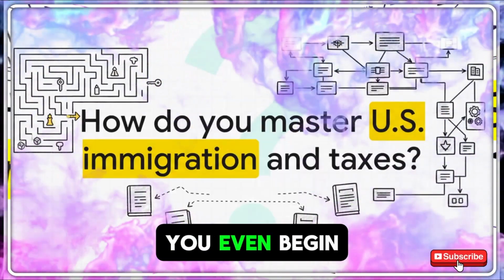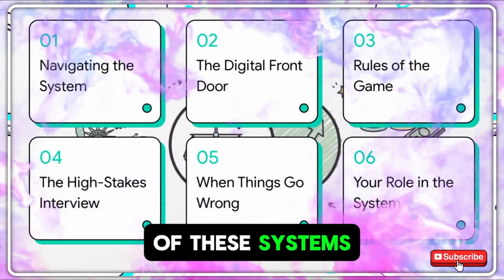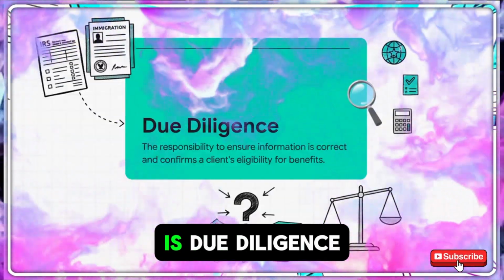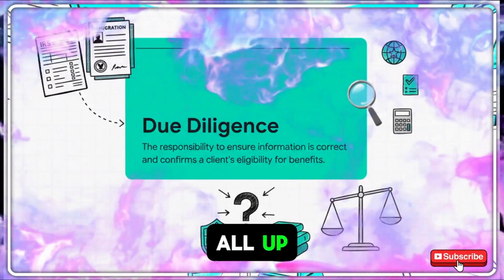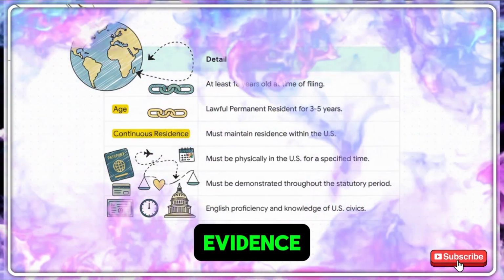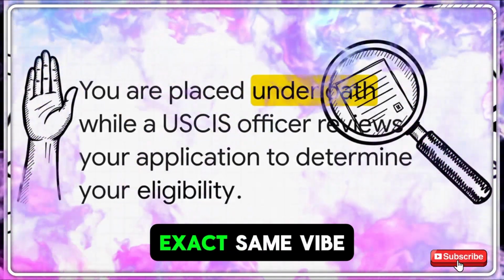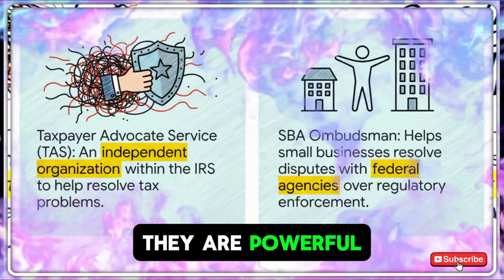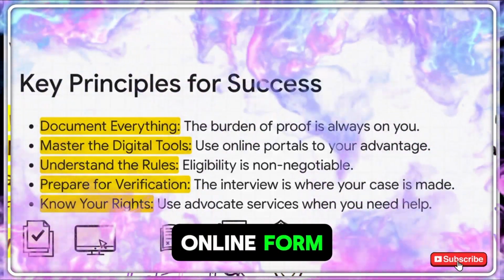Immigration & Taxes: 5 Rules to Master the System [Win]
Stop seeing US Immigration and Taxes as terrifying mazes—learn how to play the game and win guaranteed. In this deep-dive guide, we reveal why USCIS and the IRS are actually running the same operating system based on verification, documentation, and due diligence. If you're applying for a Green Card, Naturalization, or dealing with US taxes as an immigrant, understanding these interconnected rules isn't just helpful—it's the difference between approval and instant rejection.

Today, we're pulling back the curtain on how these massive government systems really work. You'll discover why "burden of proof" is the single most critical concept that can make or break your case, how to use digital portals like your USCIS online account and IRS business tax account as strategic weapons, and exactly what happens during verification interviews when officers scrutinize every detail. We also cover the secret safety nets most people don't know exist—like the Taxpayer Advocate Service (TAS) and the SBA Ombudsman—who can advocate for you when you're stuck in bureaucratic loops.

This isn't just another "how-to" tutorial. We're transforming complex immigration and tax law into a winnable strategy game where you hold the power—if you know the rules.

⏱️ TIMESTAMPS / CHAPTERS:
00:00 The Game Metaphor: Immigration & Taxes as Winnable Systems
01:10 The Hidden Connection: USCIS & IRS Share One Operating System
02:25 Your Digital Command Centers: Online Portals Explained
03:40 The Golden Rule: Burden of Proof is ALWAYS on You
05:15 Documentation Deep-Dive: Continuous Residence & Fee Traps
06:45 Verification Phase: What Really Happens in Interviews
08:20 Secret Weapons: TAS & Ombudsman Advocacy Help
09:30 The 5 Rules to Guarantee Victory
10:45 Final Challenge: Are You Ready to Prove Your Case?

🎯 KEY TAKEAWAYS:
• Treat USCIS and IRS as interconnected platforms, not separate chaos
• Master the concept of "Due Diligence"—documentation is your only defense
• Your online accounts create permanent digital records—use them strategically
• One wrong fee payment or missing stamp can instantly kill your application
• Verification is a forensic audit, not a friendly chat—prepare accordingly
• TAS and Ombudsman services are free advocacy weapons when you're stuck
• Success is never random; it's about accepting total responsibility for your evidence

Ready to stop fearing the system and start mastering it? Your move. Watch this next to continue your winning streak.